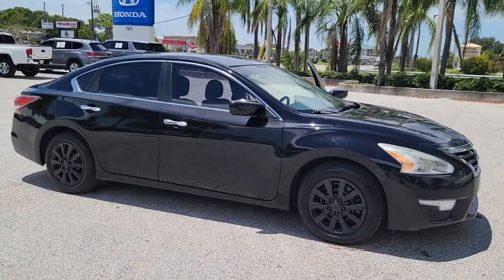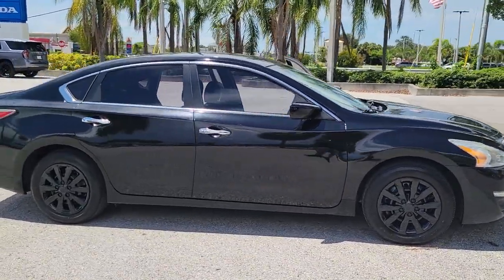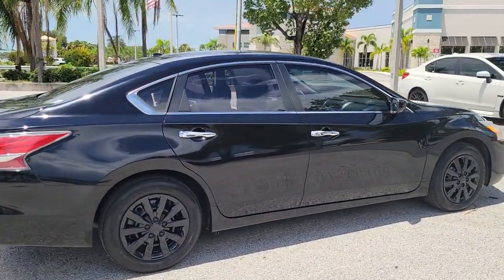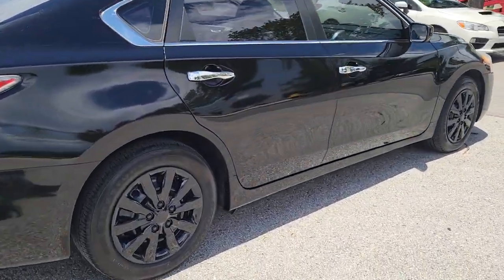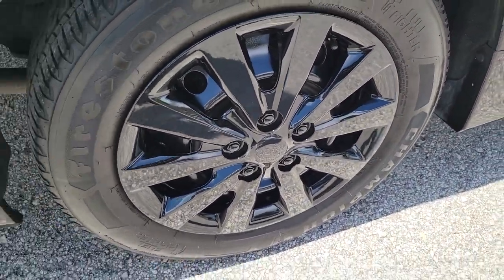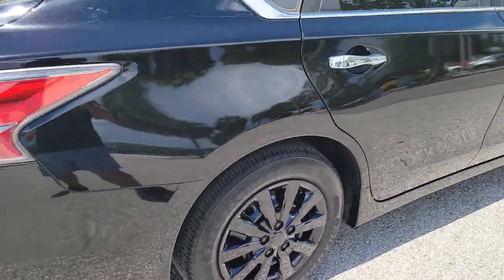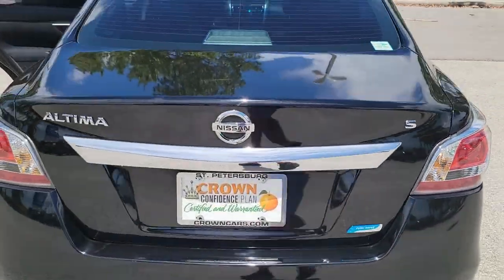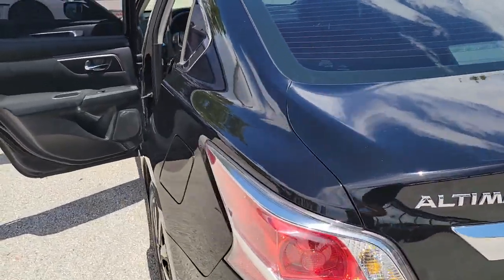2014 Nissan Altima Tampa, Clearwater, St. Petersburg, Pinellas Park, Palm Harbor, FL 912681A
Super Black Clearcoat Used 2014 Nissan Altima available in Tampa, Florida at Crown Honda. Servicing the Clearwater, St. Petersburg, Pinellas Park, Palm Harbor, FL area.
2014 Nissan Altima 2.5 S - Stock#: 912681A - VIN#: 1N4AL3AP7EC168349

Crown Honda
7671 U.S. Hwy. 19 N.

This 2014 Nissan Altima 2.5 S in Super Black Clearcoat features: CARFAX One-Owner.brbrbrAll prices plus sales tax tag and titling and dealer service fee of $999.00 which represents cost and profits to the selling dealer for items such as cleaning inspecting adjusting new vehicles and preparing documents related to the sale. A Better Way To Buy.